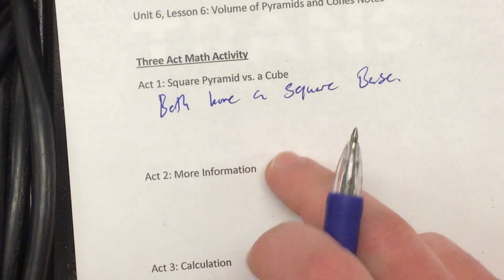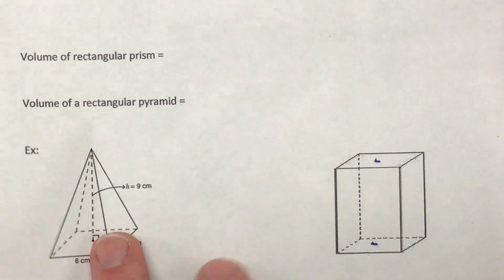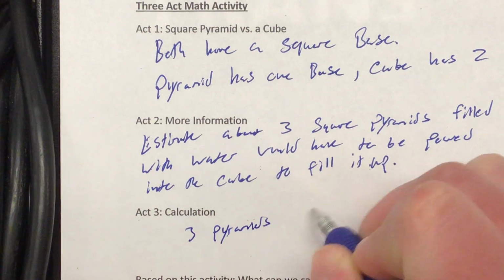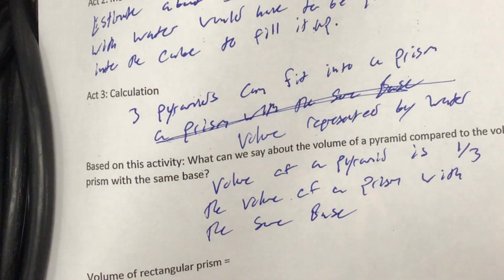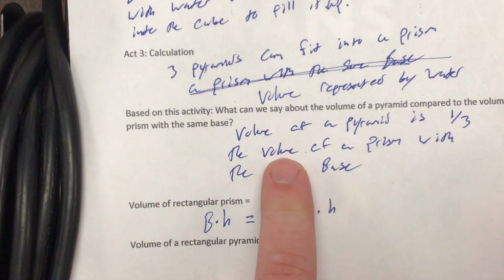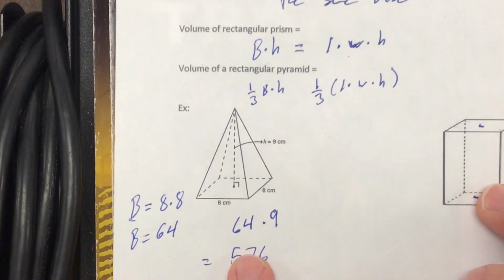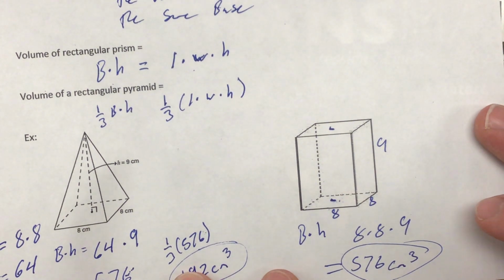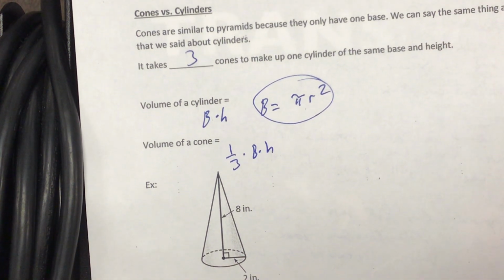Volume of Pyramids and Cones Notes Part 1